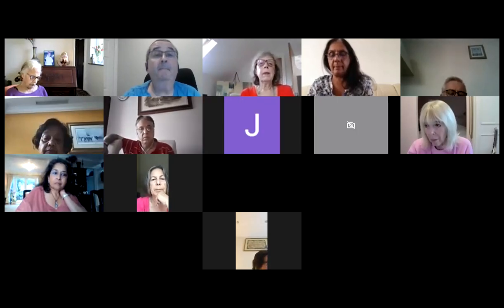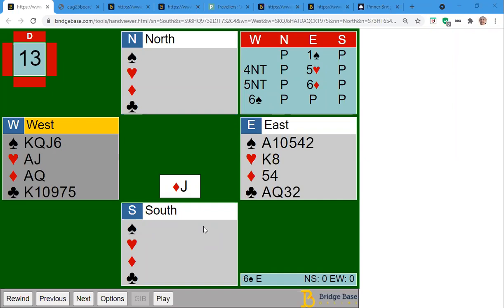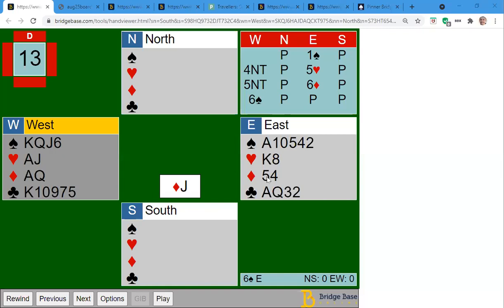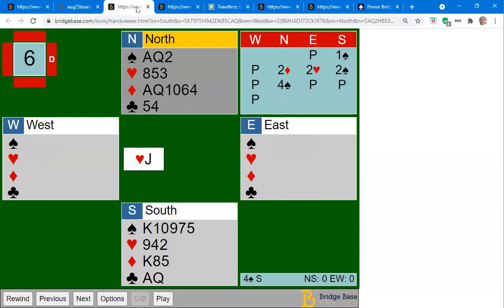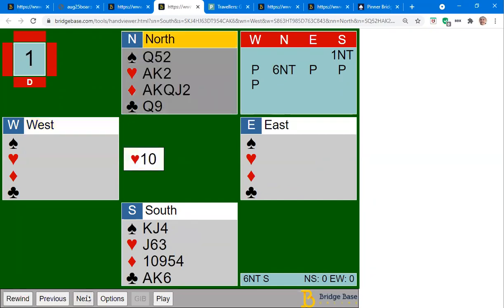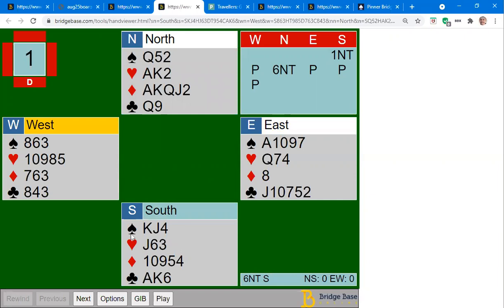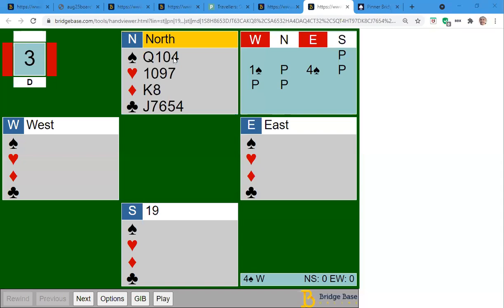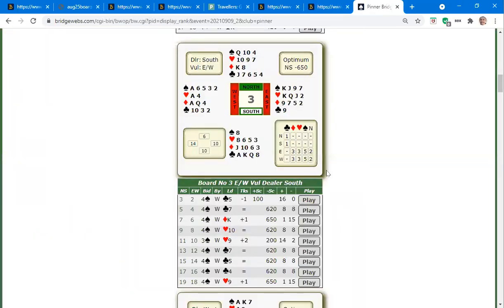More Alternatives to Finesses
More declarer play problems where there is a better option than finessing